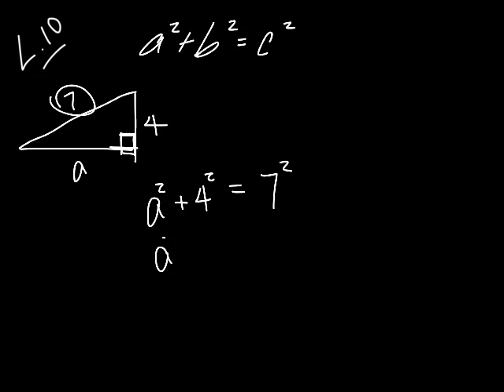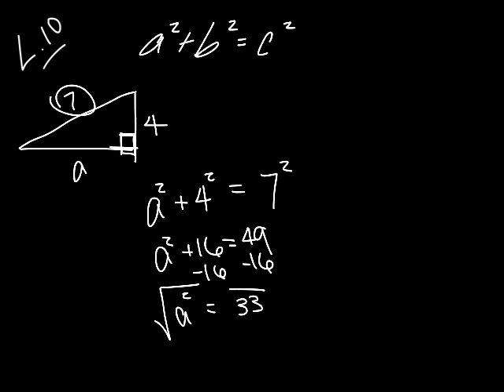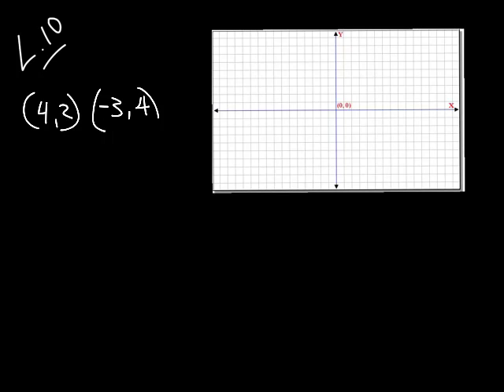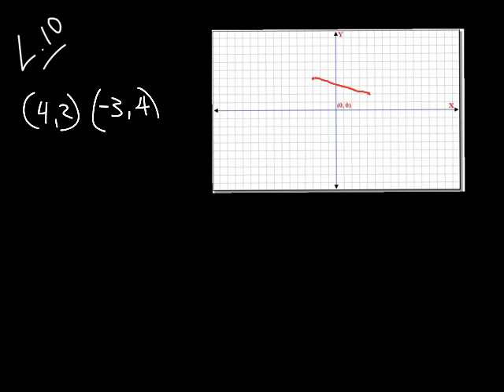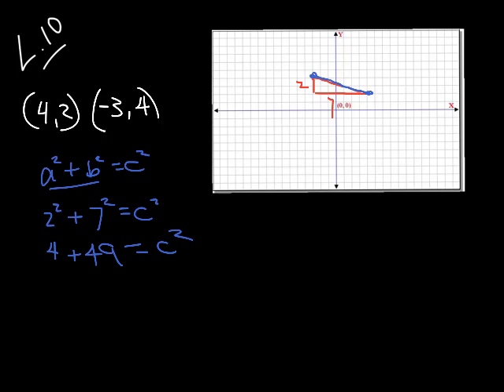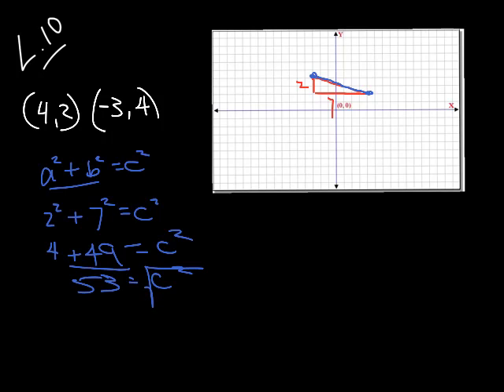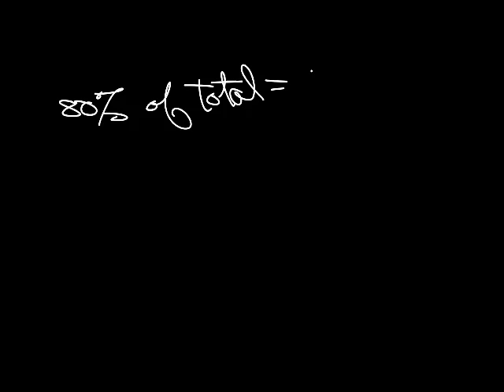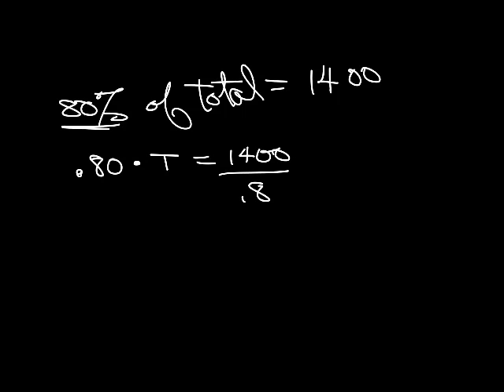L. 10 algebra 2